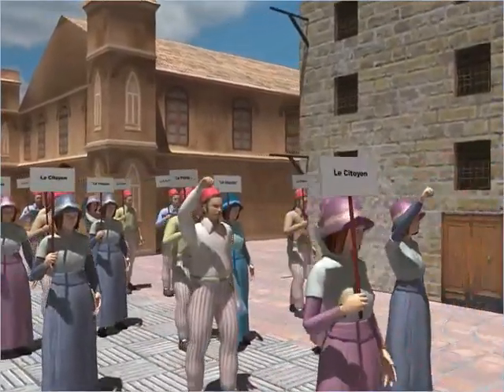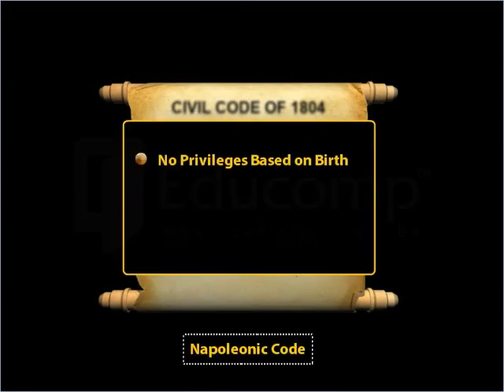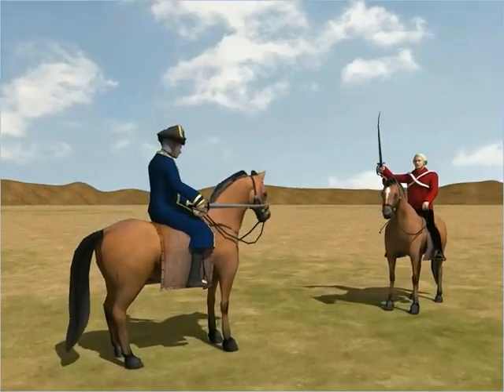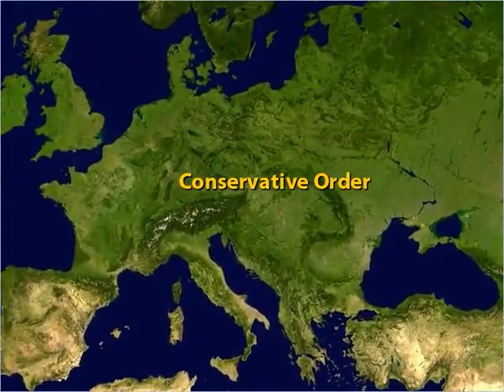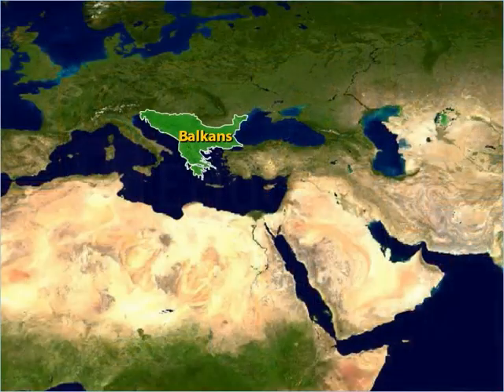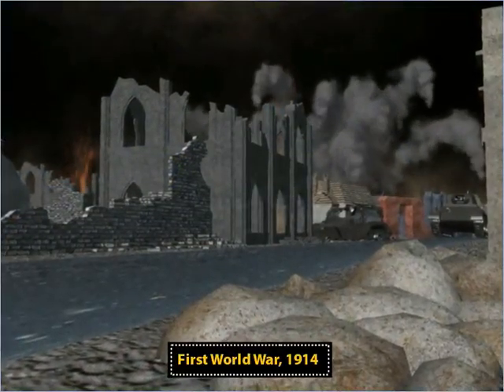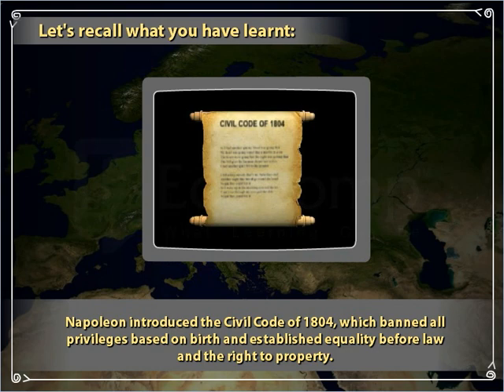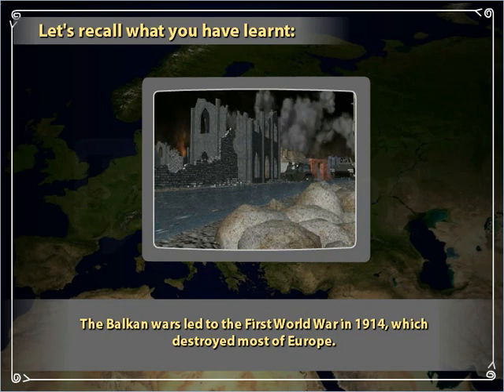Nationalism in Europe - Class 10